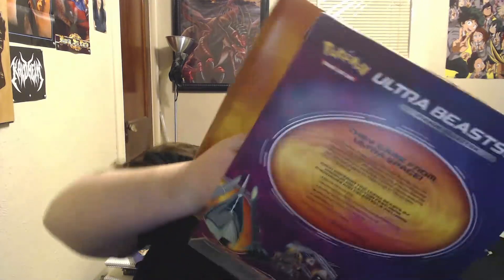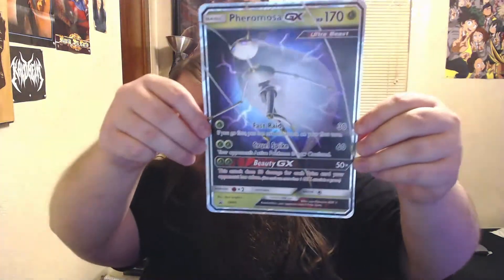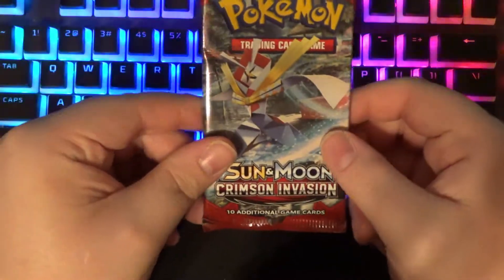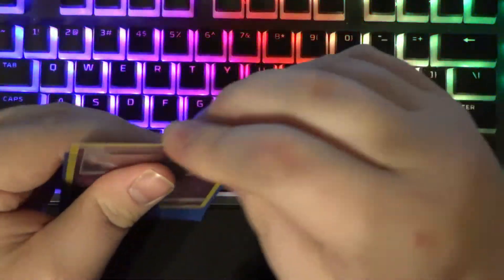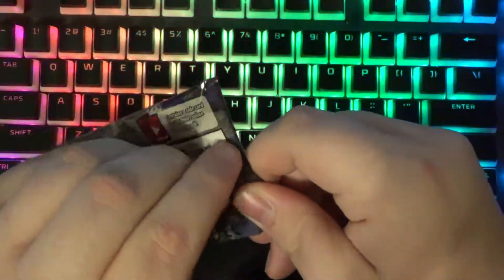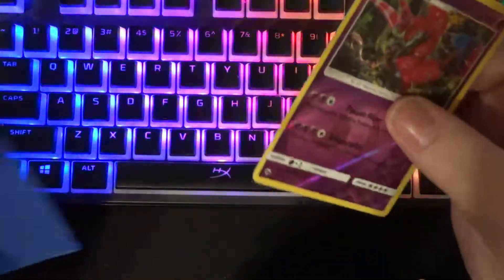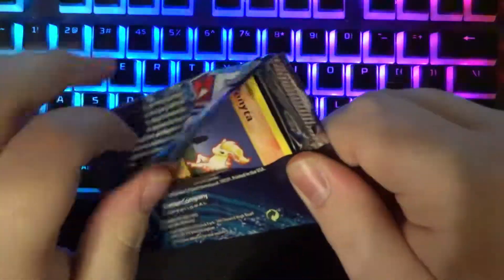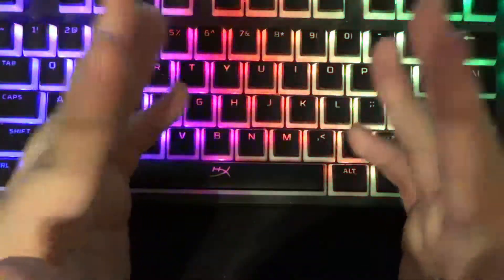Opening a Pokémon Ultra Beast GX Premium Box!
Taking a detour back into Sun and Moon and XY territory for this one!

Listen to my Dungeons & Dragons podcast!

Consider getting me a coffee!

Originally by Toby Fox